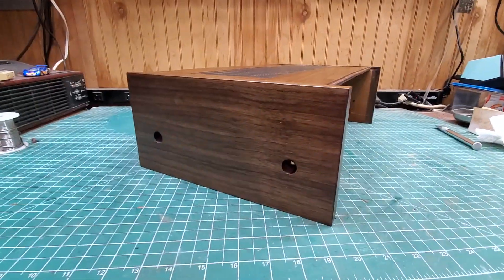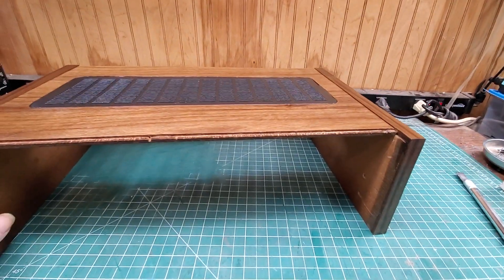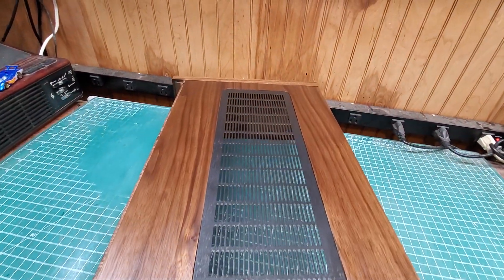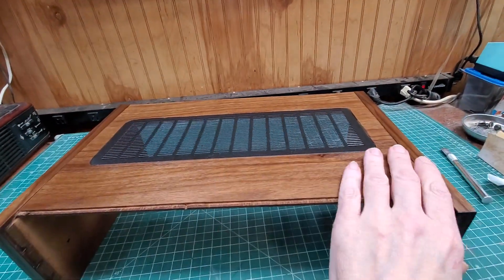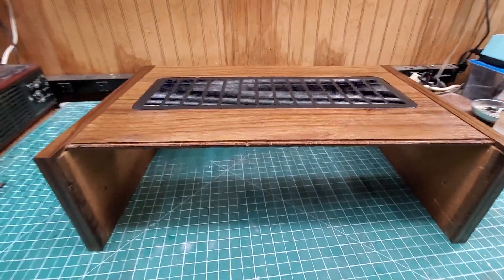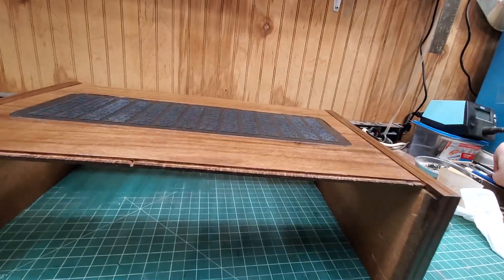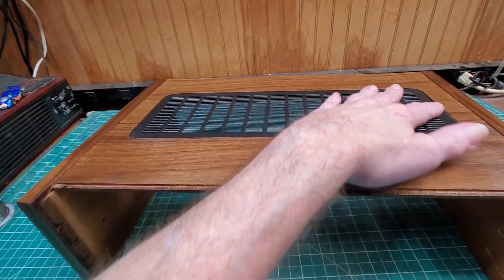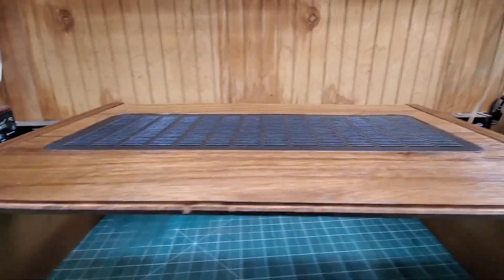Pioneer SX-580 with fresh veneer. This case also fits the 590,680,&690